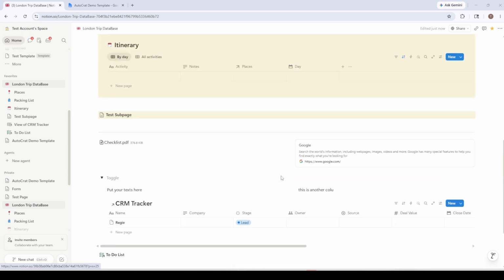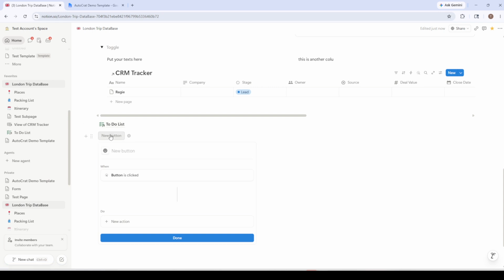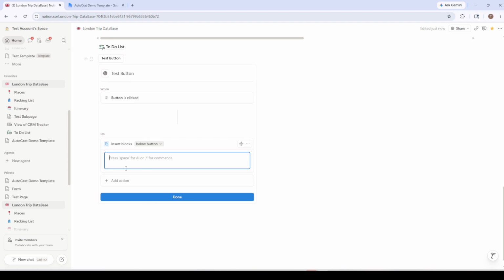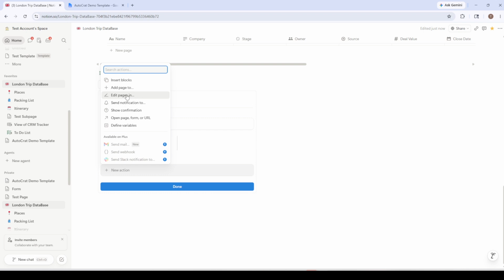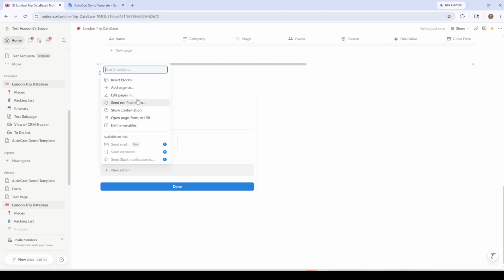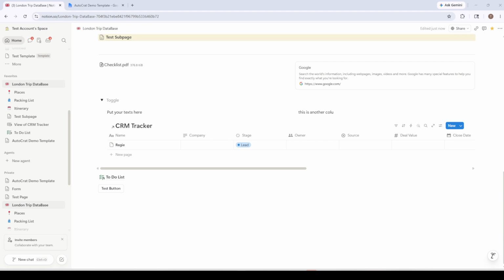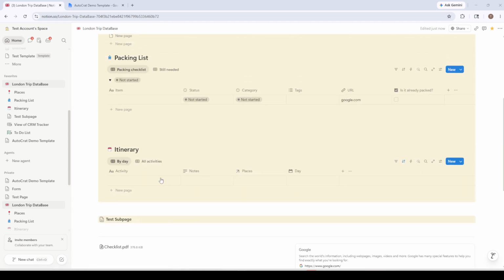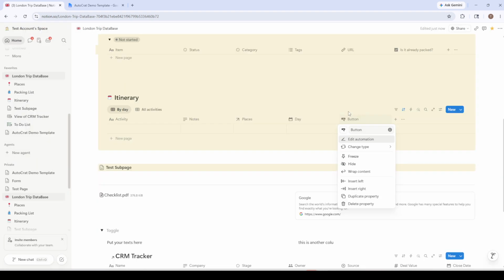Add Buttons in Notion [Simplified]